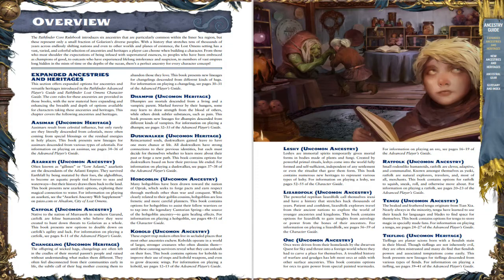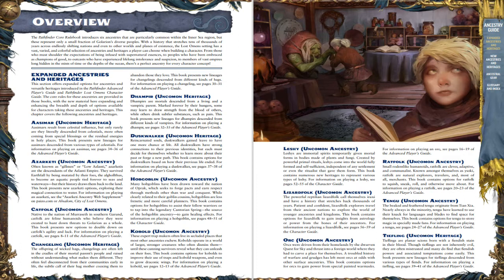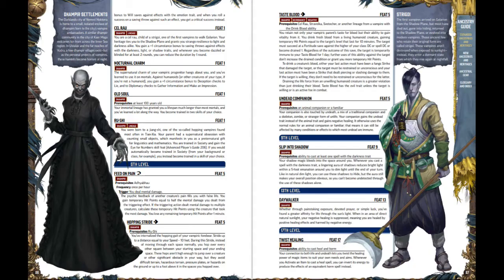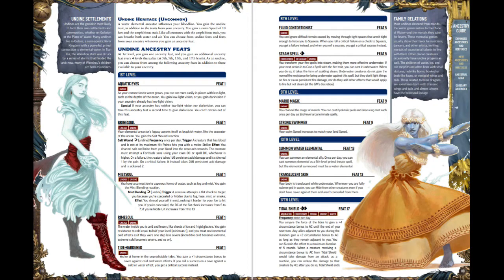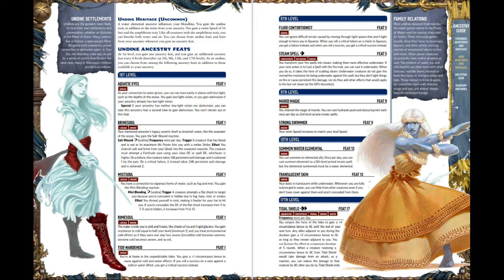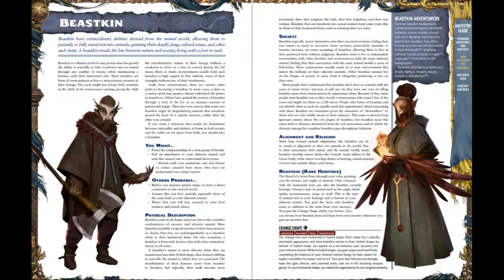Roll the Role One Shot Reviews - Alice's Solo Lost Omens: Ancestry Guide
With the release of Paizo's Lost Omens: Ancestry Guide, Roll the Roll staff member Alice will tackle this new release with her deep knowledge and love for the system.